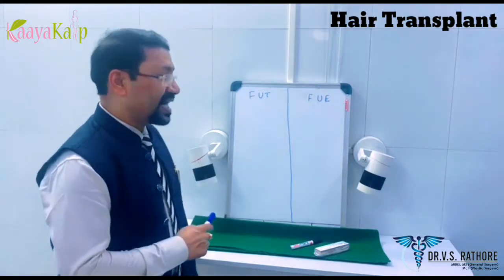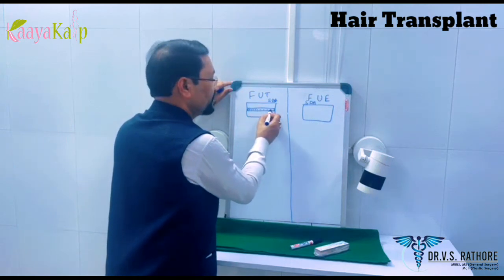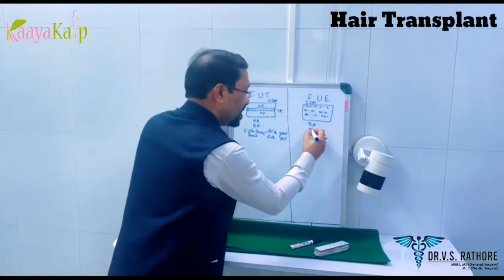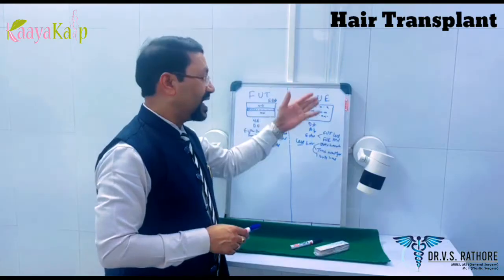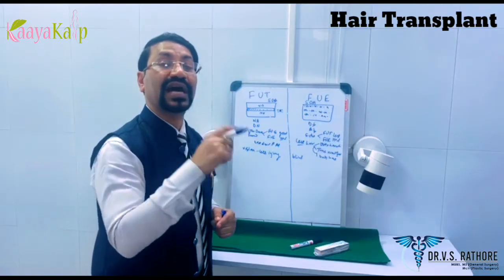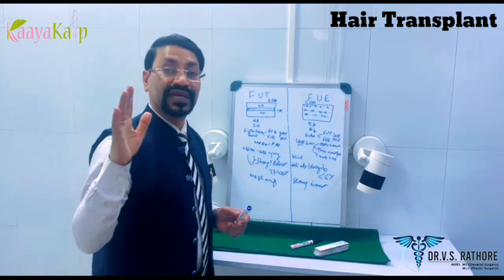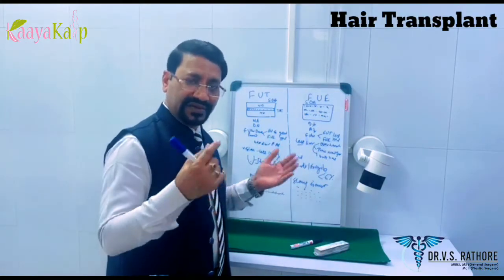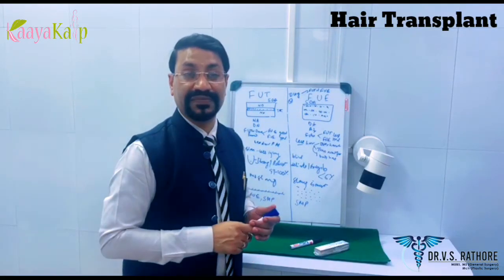Back to Medical School by Dr. V. S. Rathore - Episode 3 | Kaayakalp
A hair transplant is a surgical procedure that moves hair follicles from one part of the body to another. Most people get hair transplants to restore hair they have lost, especially in the case of male-pattern baldness.

There are two main types of hair transplant surgery: Follicular Unit Transplant (FUT) and Follicular Unit Extraction (FUE). FUT is the most common type. In FUT, a surgeon takes a strip of skin from the back of your head and removes the hair follicles from it. They then implant the follicles in the balding area.

FUE is a newer type of surgery. In FUE, the surgeon removes each hair follicle from the donor area using a small punch tool.

There are many advantages to FUT hair transplant surgery:
➡️It's a permanent solution. Unlike with other methods such as hair plugs, once you have a hair transplant with follicular units, the hair will grow for the rest of your life.

➡️You get natural-looking results. Because follicular unit transplants use individual hair follicles, the result looks very natural. You won't have those telltale plugs that are so often associated with hair transplants.

➡️ There is minimal scarring.
Whereas, FUE is a minimally invasive hair transplant surgery that does not require the use of staples, stitches or a scalpel. This results in less pain and swelling for the patient.

➡️FUE is also a very versatile procedure, which can be used to restore hair loss on any part of the scalp.

➡️ It leaves no visible scars on the scalp, which is often an important consideration for patients who are worried about their appearance after surgery.

➡️FUE also allows the surgeon to extract hair follicles one at a time, so there is less damage to the surrounding hair follicles and they are more likely to survive after surgery.

➡️ FUE is a relatively quick procedure, which can be completed in just a few hours

Kaayakalp uses the latest technique and equipment for all kinds of plastic surgeries. Headed by Dr. Vikram Singh Rathore, Kaayakalp has emerged as the best plastic surgery clinic in Kolkata. The expertise, professionalism, and experience of his team have made Kaayakalp the center for all cosmetic surgeries in Kolkata.